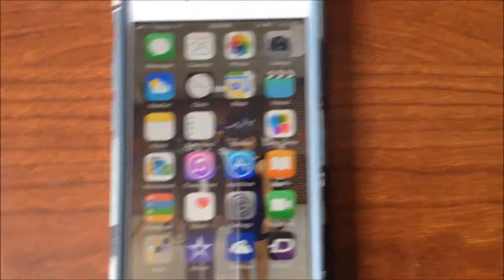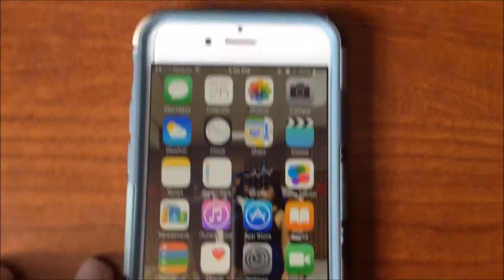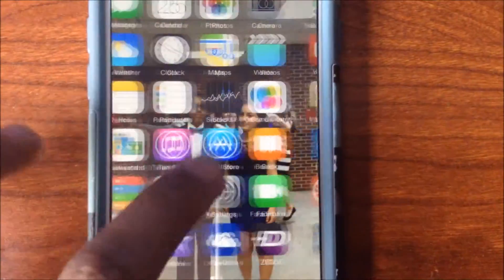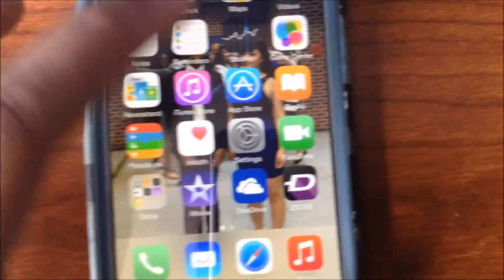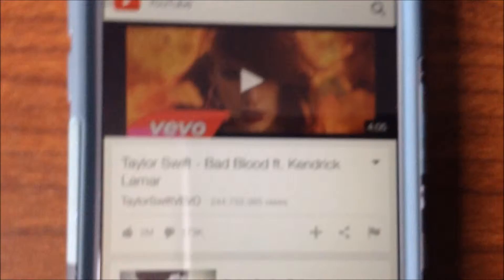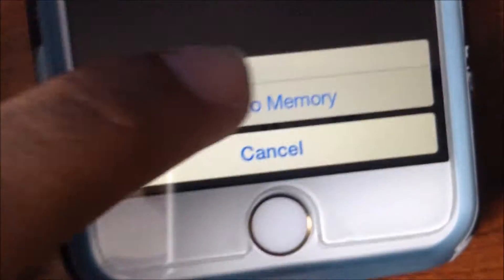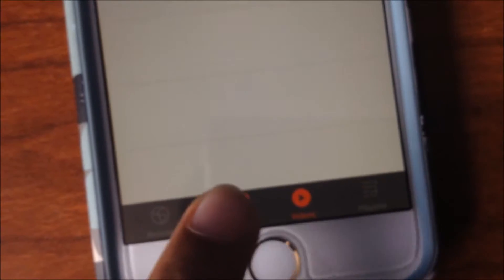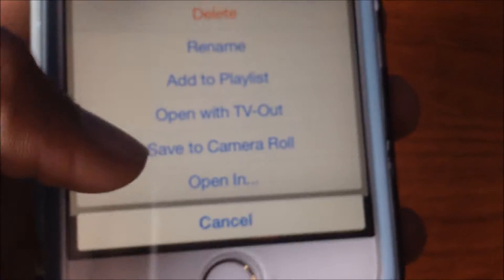How to Download YouTube Videos (iOS 8.3)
Hey, everyone! It's been a while since I've uploaded a video and I'm finally back with another one for ya'll.